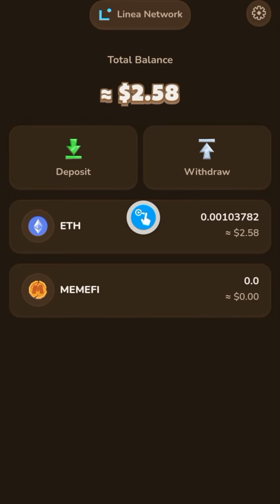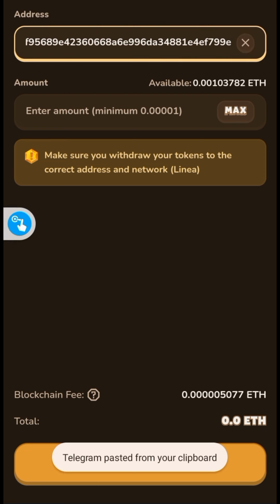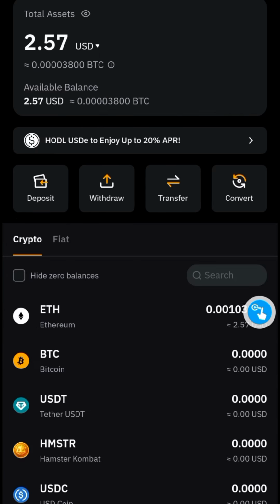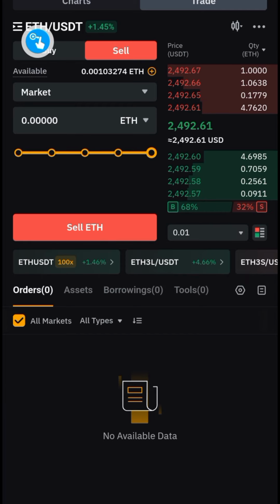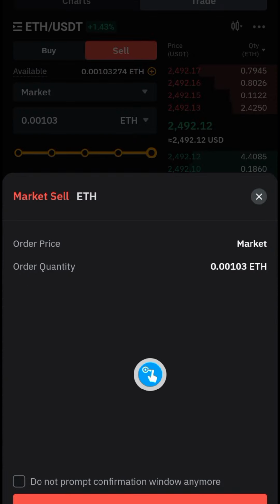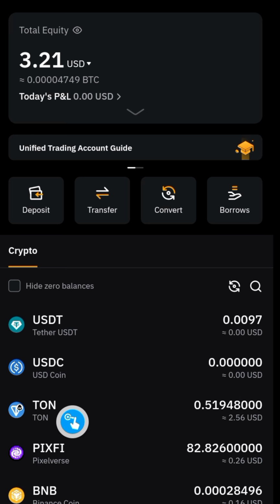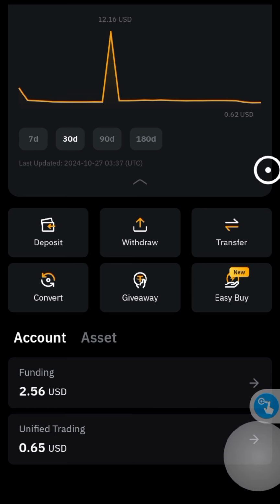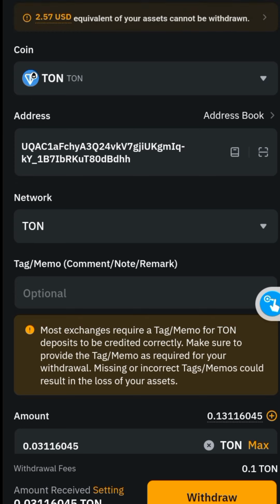HOW TO WITHDRAW THE ETHEREUM IN YOUR MEMEFI WALLET